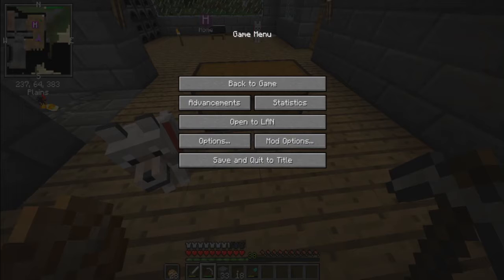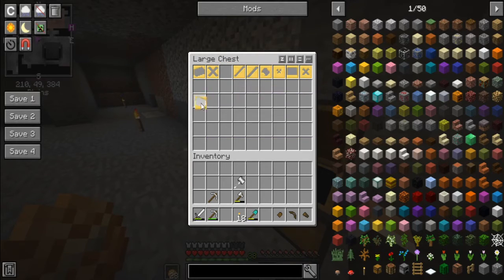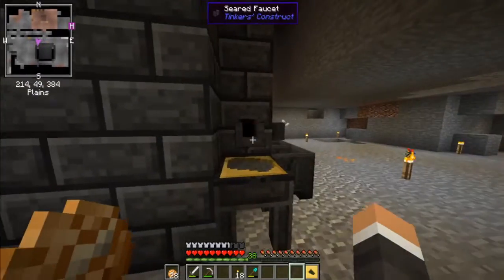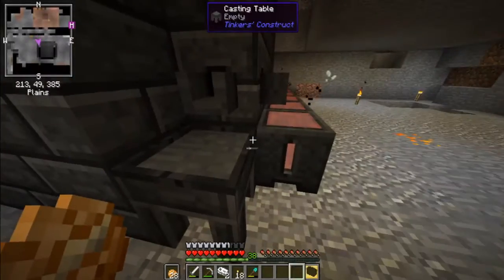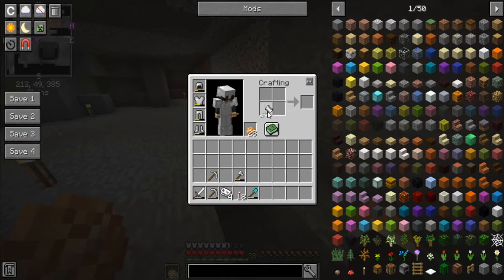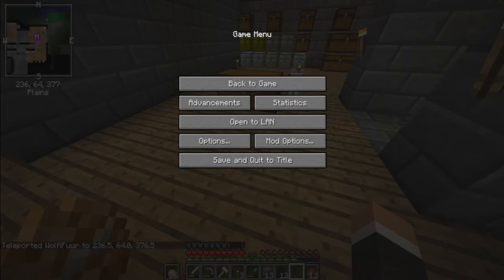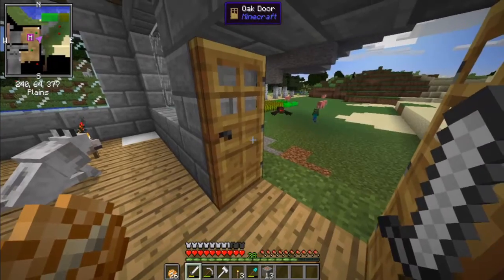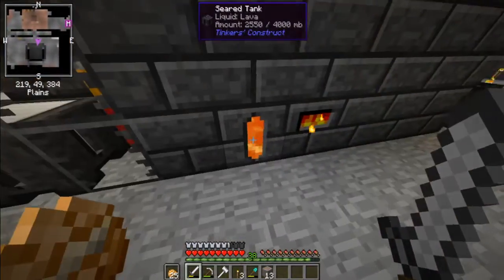K9Byte Elite - S1E10 - Fixing the hammer and CRAZY NASTIES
The Industrial and Electrical evolution of Minecraft through the power of mods! K9Byte Elite focuses on Minecraft, Industry, and Technology as I progress through it!
Mod List and Mod Pack:
===Help Support My Channels===
===Get Some EPIC Merch===
Help support my channels and my studio network, Nited Studios, by getting some epic merch!
Copyright Law of the United States (Title 17) does apply to all of my (WolfiFuur, IRLWolfiFuur) media, however under a third-party license, I hold full ownership rights to said media.